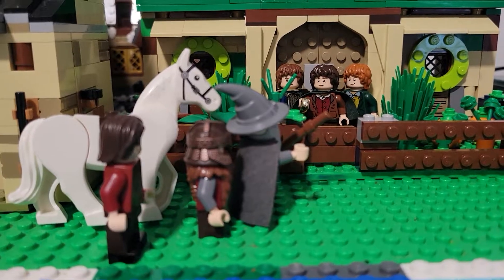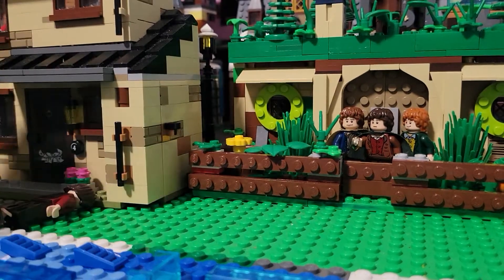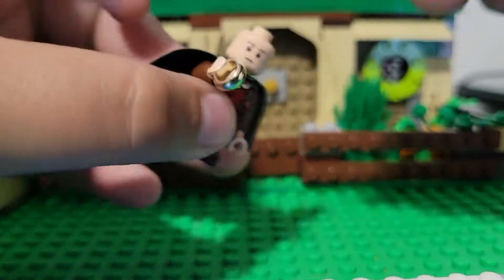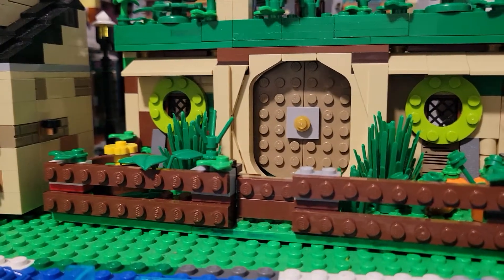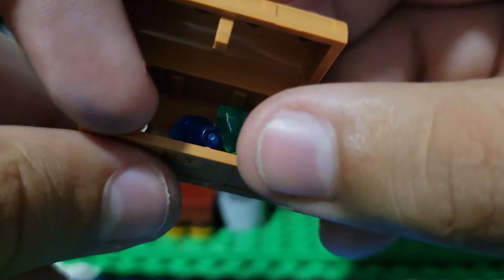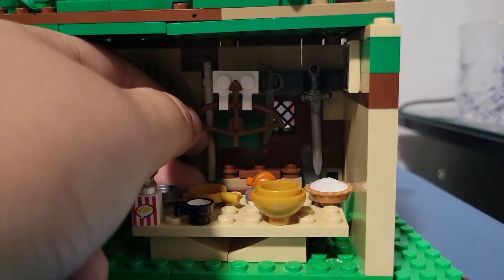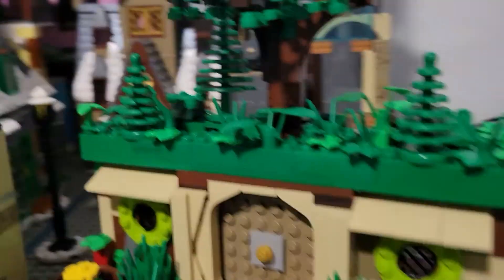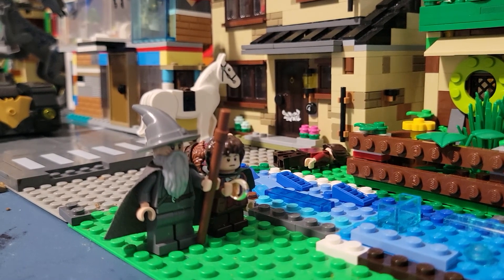lego bag end moc!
this moc took me about 3 hours to make, it has about 300 pieces and has some of my lord of the rings minifigures